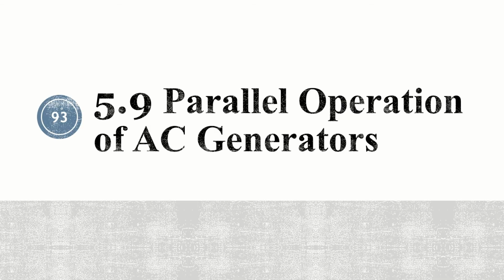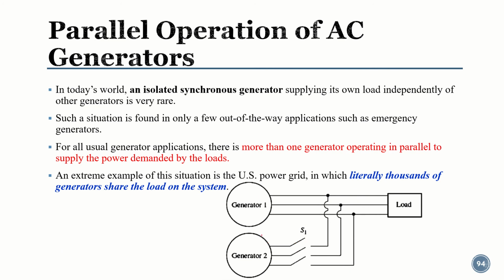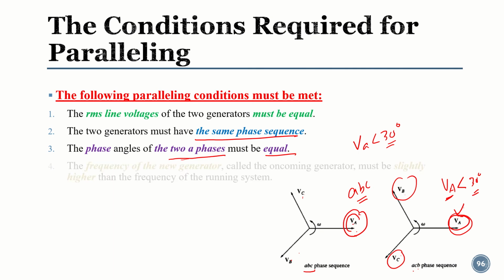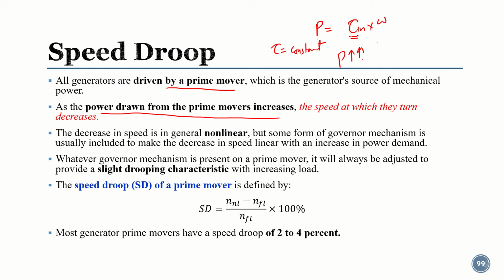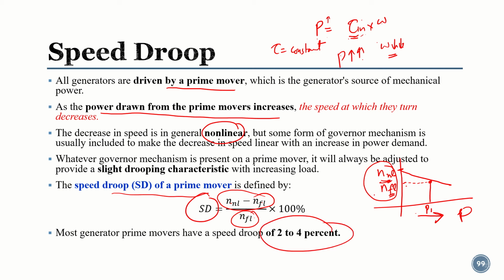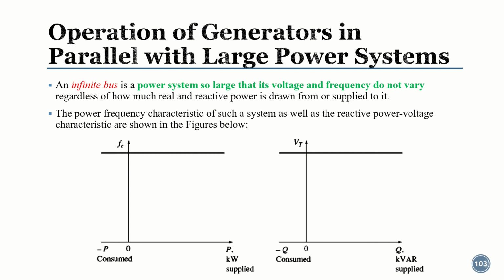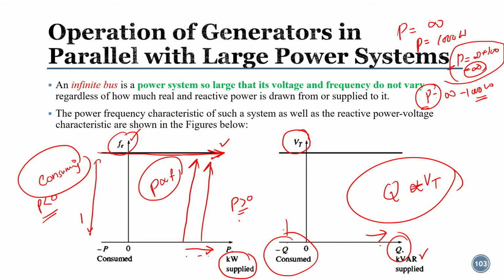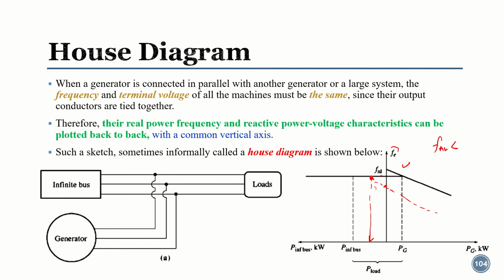Chapter 5 Synchronous Generators Overview Part 3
Lecture about the parallel operation of generators